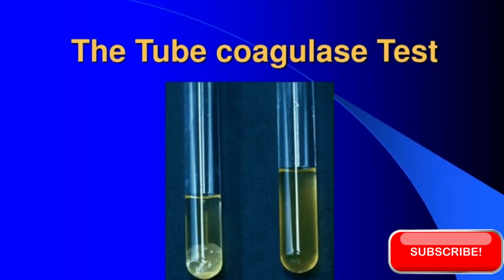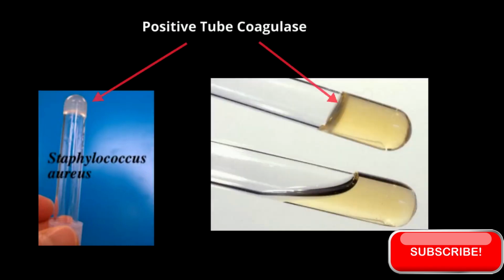Methicillin Resistant Staphylococcus aureus ( MRSA )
This video explains the Superbug , Methicillin Resistant Staphylococcus aureus (MRSA) . It's symptoms ,causes, preventions and treatments.